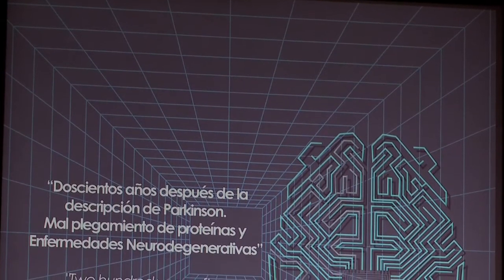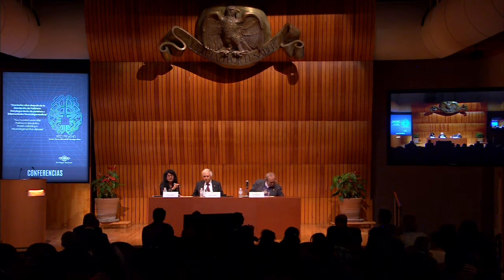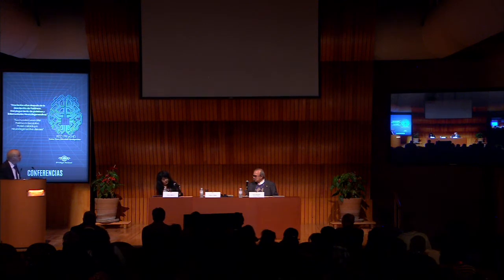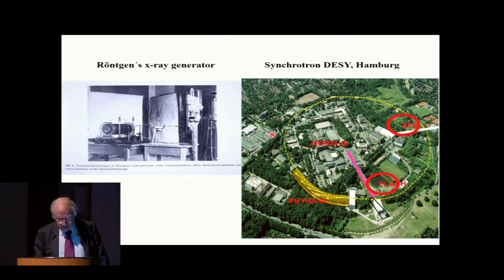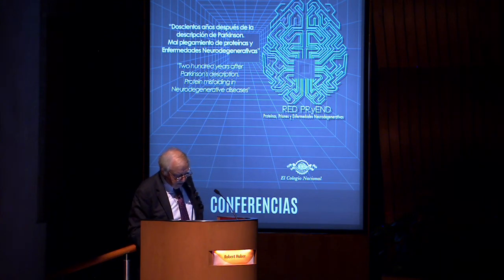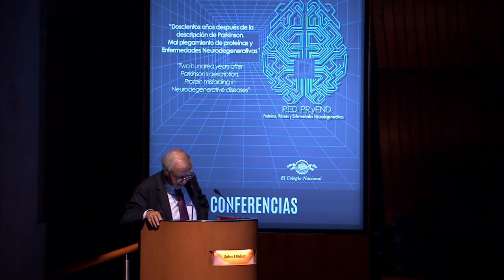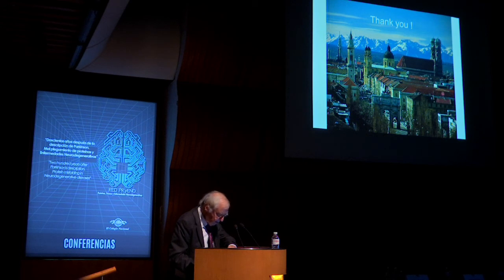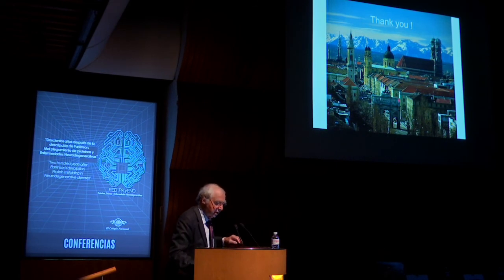A 200 años de la descripción de Parkinson. (tarde)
Transmitido en vivo el 17 nov. 2017

Doscientos años después de la descripción de Parkinson.

Mal plegamiento de proteínas y Enfermedades Neurodegenerativas.

10:00
Inauguración

Presidente de El Colegio Nacional
Presidente de la Academia Mexicana de Ciencias

Robert Huber

José Antonio de la Peña,
Instituto de Matemáticas, UNAM
Organizador, Miembro de El Colegio Nacional

Alicia Ortega: Organizadora, Facultad de Medicina, UNAM.

Programa:
10:30 Robert Huber.
Instituto Max Planck de Bioquímica, Premio Nobel de Química, Alemania
“New Ways of Vision: Protein Structures in Translational Medicine and Business Development, my Experience”

 11:30 - Ana Luisa Sosa.
Instituto Nacional de Neurología y Neurocirugía
“Epidemiología de las enfermedades neuro-degenerativas en México/ Epidemiology of neuro-degenerative diseases in Mexico”

 12:15 - Carlos Brizuela
Centro de Investigación Científica y Enseñanza Superior de Ensenada (CICESE). CONACYT
“Empaquetamiento de la cadena lateral en proteínas: un enfoque computacional / A computational view of the protein side chain packing problem”

 13:00 - Receso

14:00 - Jesús Jiménez.
“Teoría de gráficas y proteínas/ Graphs theory and proteins ”

Parkinson
14:45 - Jorge Aceves
Depto. Fisiología, Centro de Investigación y Estudios Avanzados (CINVESTAV)
“Regeneración de las Neuronas Dopaminérgicas y Recuperación de la Conducta Motora Normal por Terapia Génica Asociada a Tratamiento Farmacológicos en el Parkinson Experimental / Regeneration of Dopaminergic Neurons and Recovery of Normal Motor Behavior by Gene Therapy Associated with Pharmacological Treatment in Experimental Parkinson's"

 15:30 - Daniel Martínez Fong
Depto. De Fisiología, Centro de Investigación y Estudios Avanzados (CINVESTAV)
“Nanomedicina para la Enfermedad de Parkinson/ Nanomedicine for Parkinson's Disease”.